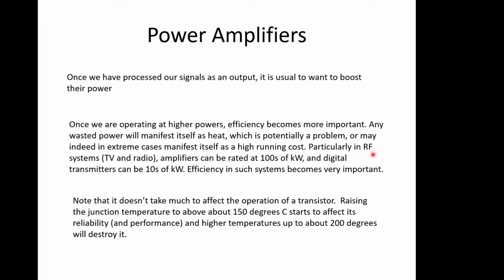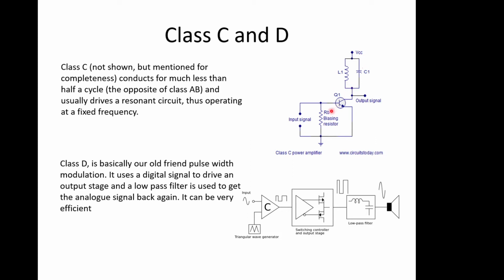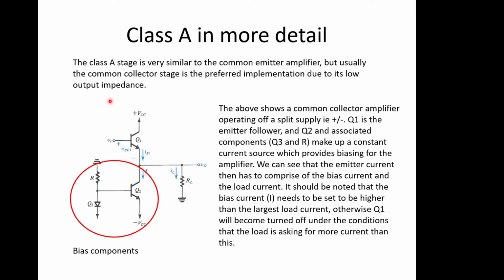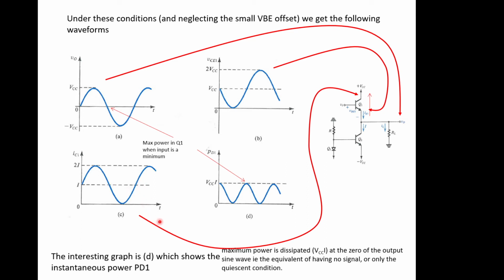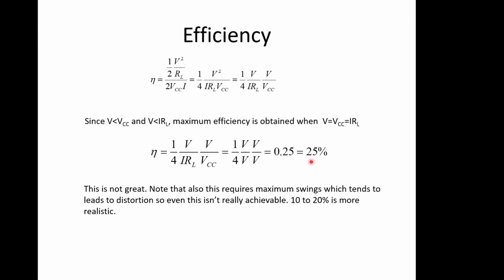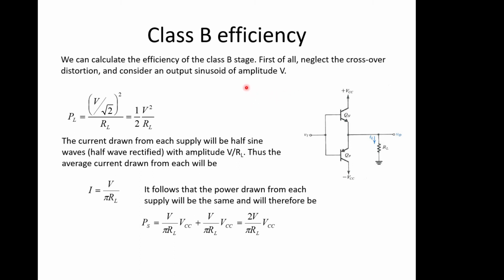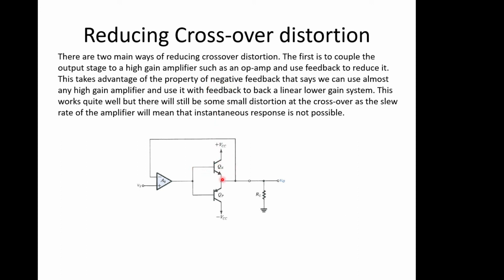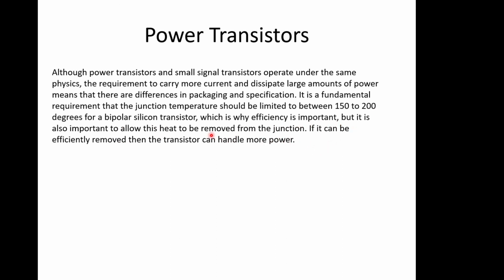ELEC3208 Lecture 15 Power Amplifiers